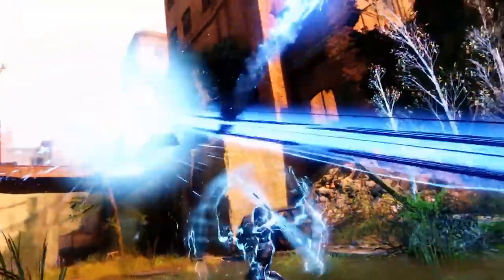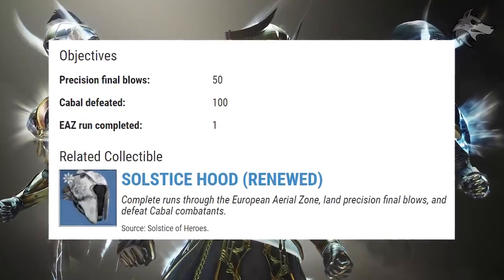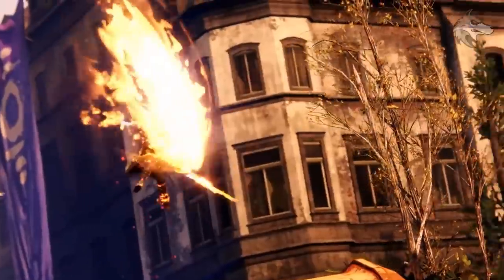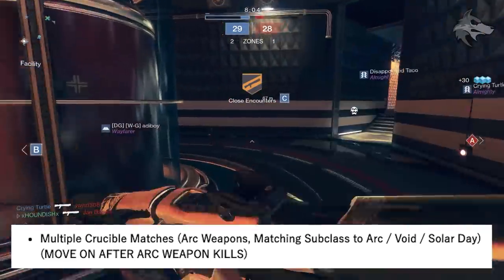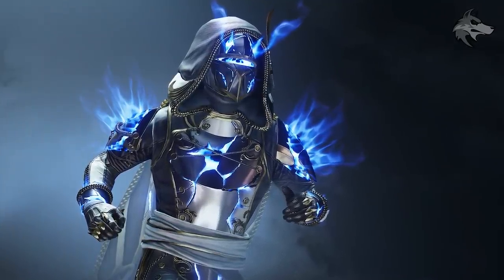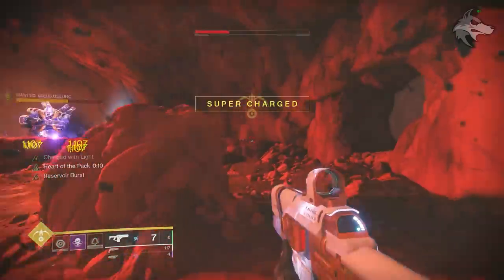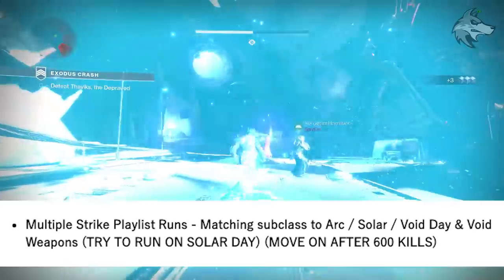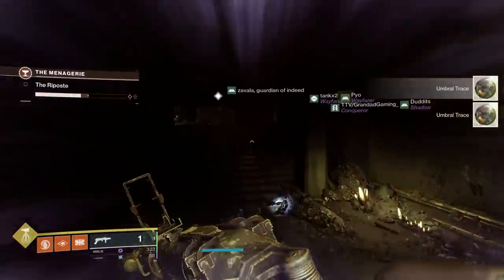Destiny 2 | FAST Solstice ARMOR UPGRADES! Stasis GLOWS! All Unlock Steps, Best Methods & Tips!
Destiny 2: FAST Solstice Armor Upgrades, STASIS Glow Confirmed, All Unlock Steps, Best Methods for Renewed, Majestic & Magnificent Armor This Year! (Solstice of Heroes 2020)

0:44 Armor Basics, Glows & Ornaments
01:51 Renewed Armor Unlocks / Method
04:49 Titan Majestic Set
08:00 Hunter Majestic Set
10:07 Warlock Majestic Set
12:02 Magnificent Set Upgrades